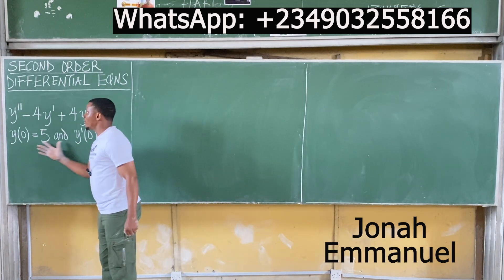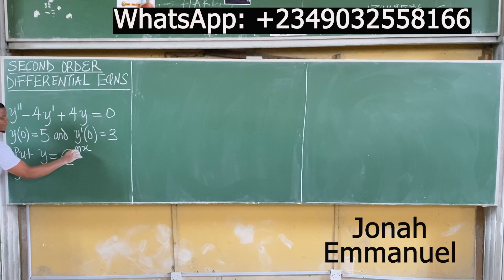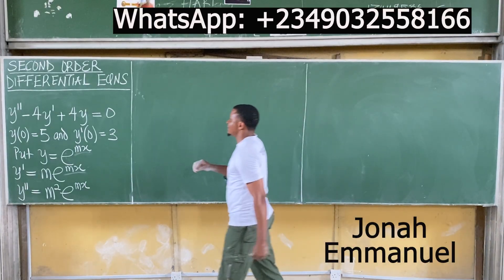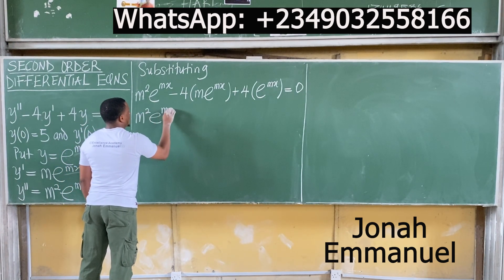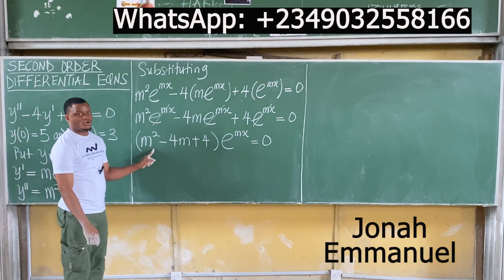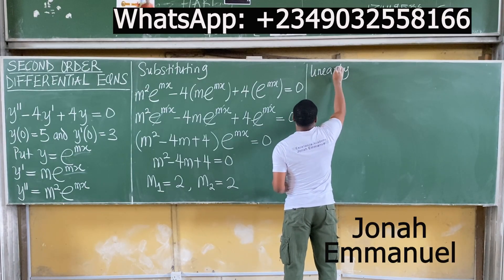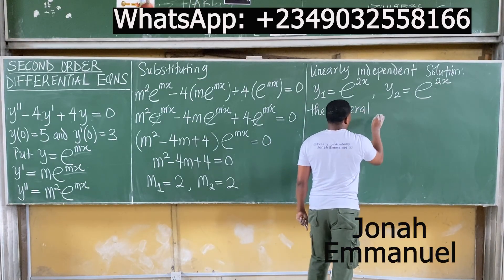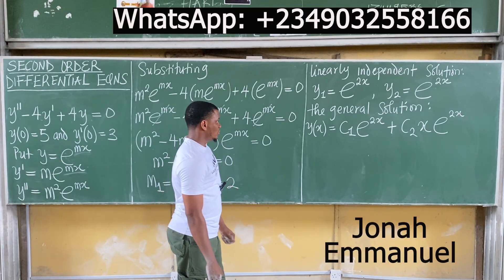Part 4 Second Order Linear Differential Equations Example and Complete Solution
In this video, you will learn the second order ordinary differential equations. This video provides a step-by-step guide on how to solve second order ordinary differential equations via Variable Separable Method. If you need a proper guide to understanding how second order differential equations work, then this video is for you.
Learn about second order linear differential equations and how they are used to model a wide range of phenomena in physics, engineering, and other fields. In this video, we'll introduce the concept of second order linear differential equations, explore their properties, and discuss methods for solving them. Whether you're a student of mathematics, physics, or engineering, or simply interested in learning more about differential equations, this video is designed to provide a comprehensive overview of second order linear differential equations. We'll cover topics such as the general form of a second order linear differential equation, the role of initial conditions, and techniques for finding solutions. By the end of this video, you'll have a deeper understanding of second order linear differential equations and be better equipped to apply them in a variety of contexts.